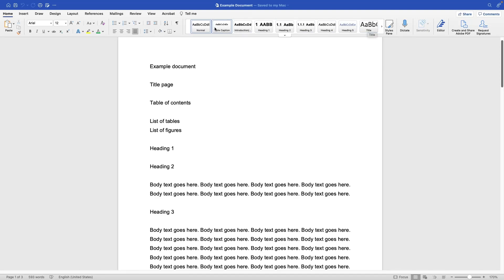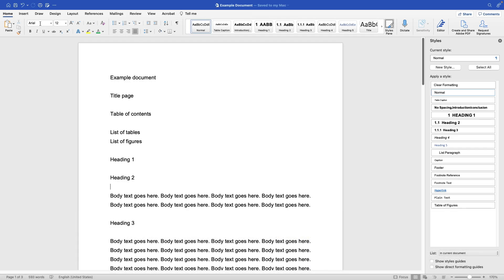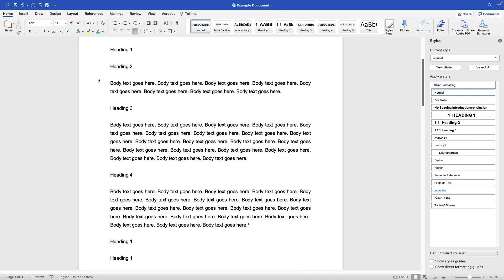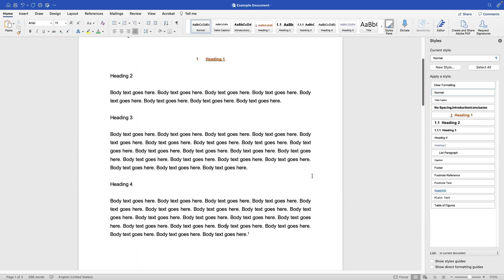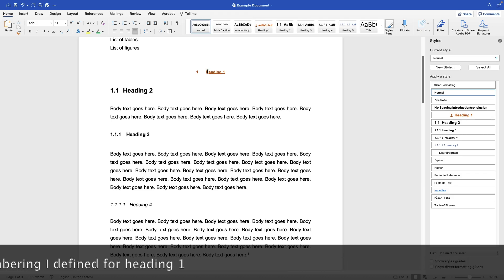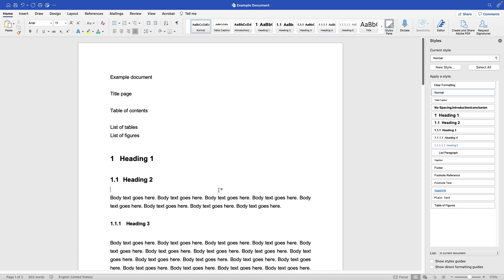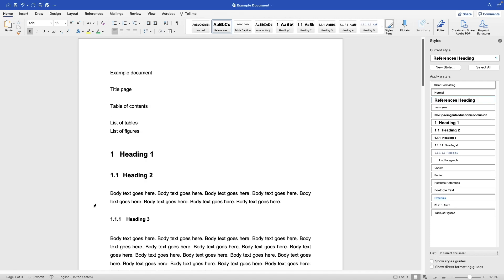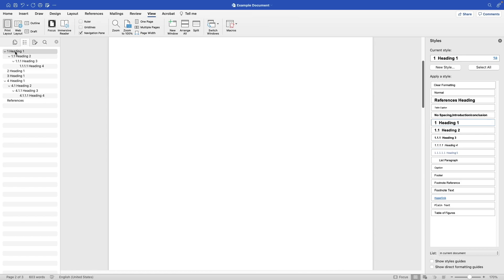Using styles & navigation to format your Word document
This video is part of a series of videos that can be accessed under this playlist: Document Formatting Using Microsoft Word.

In this video, I show you how to use the Styles & Navigation feature in Word to automate the formatting of your document. This becomes a useful feature to make use of when your document becomes large and you no longer want to manually edit your document.

A number of topics are discussed in this video, including modifying a heading, assigning styles to parts of the text in your document, creating a new style, formatting a footnote and footnote reference, and using the navigation pane.

The links for the other videos in this playlist can be found here:

You are also welcome to consult the different chapters of this video listed below:

Chapters:

00:00 Introduction

00:50 How to modify an existing heading

07:05 Formatting a footnote

08:36 Defining a new heading

10:06 Using the navigation panel